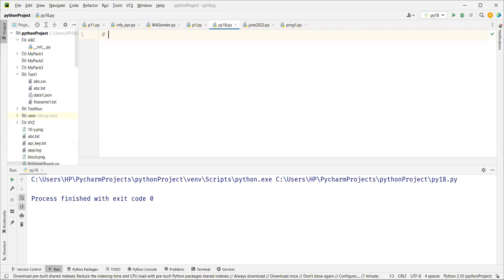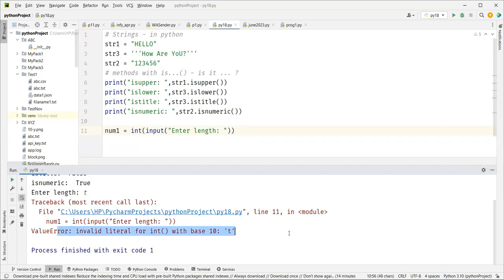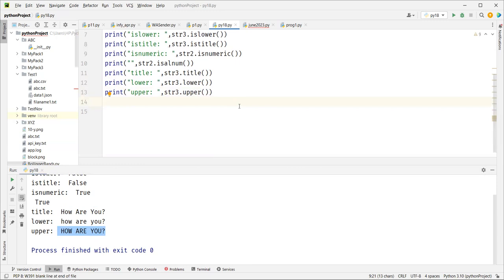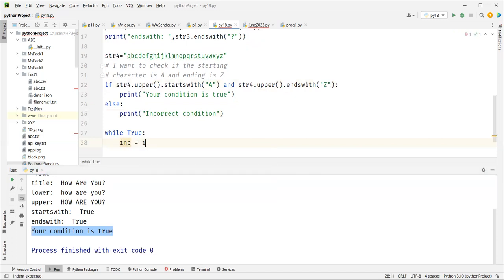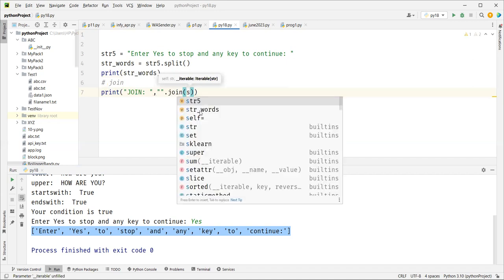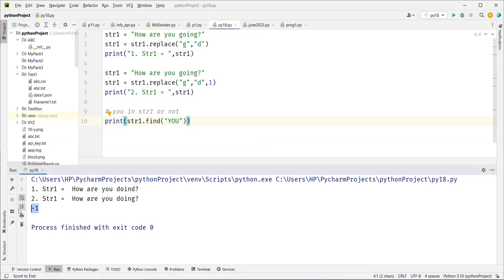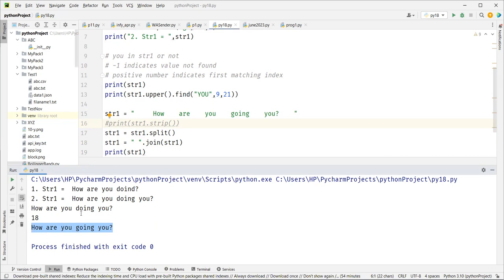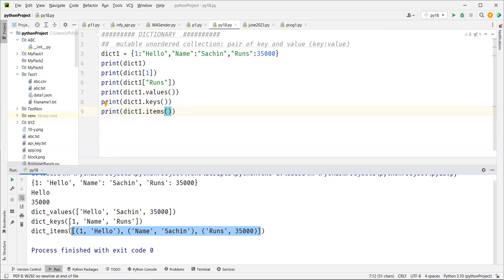DAY 12 : Working with STR and Dictionary in Python